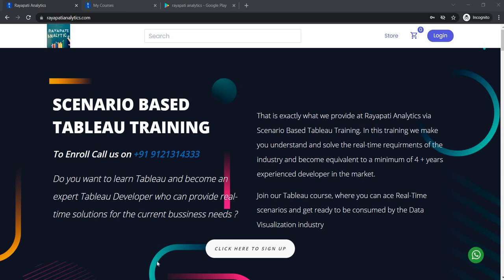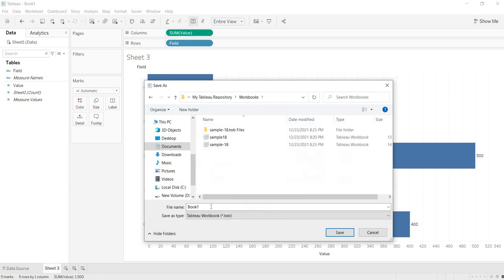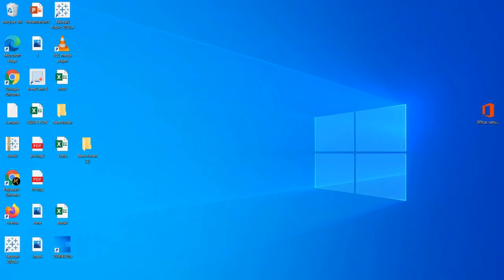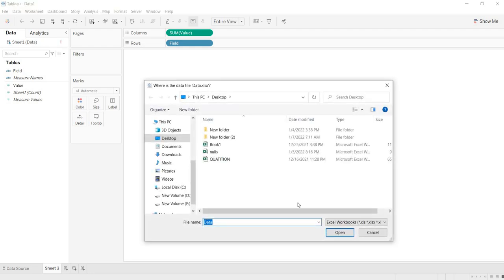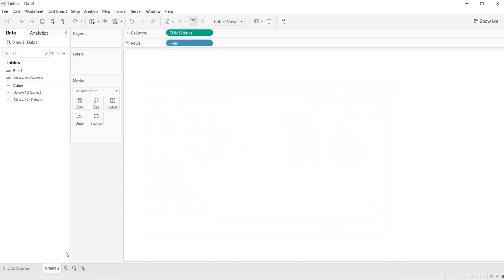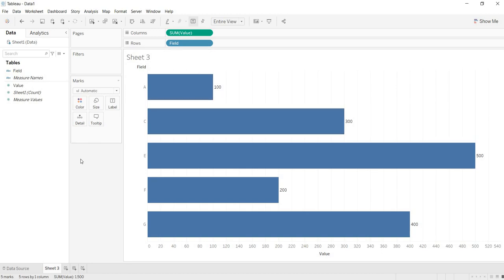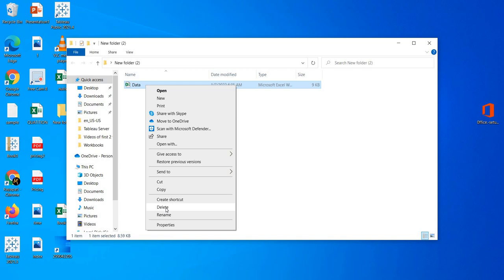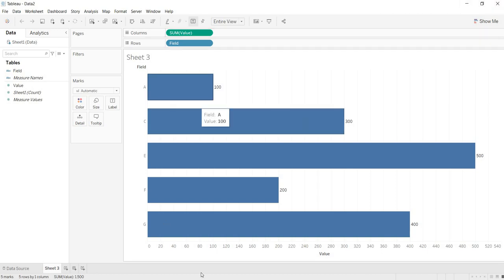Day 25 - Scenario 9 - Saving Workbook in .Twb and .Twbx Format | Tableau Tutorials | Rayapati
0:0 to 0:23 Introduction to Rayapati Analytics
0:24 to 2:22 Saving a Workbook in .twb format (Tableau Workbook)
2:23 to 3:45 Moving Datasource locations and understanding its effects on .twb
3:46 to 6:31 Relocating the Data Source
6:32 to 6:55 Saving the Workbook as .Twbx (Tableau Packaged Workbook)
6:56 to 7:31 How to know if the workbook is .Twb or .Twbx
7:32 to 9:15 Deleting the Datasource in it location and understanding the result in .Twb or .Twbx
9:16 to 10:34 Unpacking the .Twbx file

New Batch starts on the 3rd Sunday of every month to get updates on the new batch please ping us on WhatsApp and save the below number so as to add you to our WhatsApp broadcast to send updates regarding training at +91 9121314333.